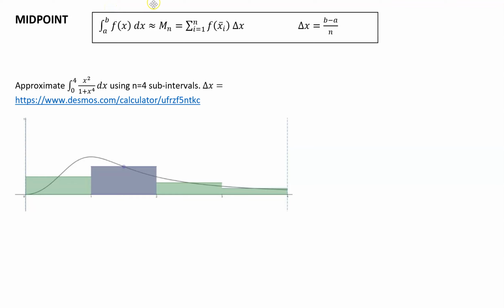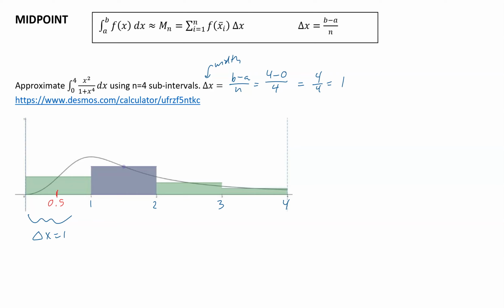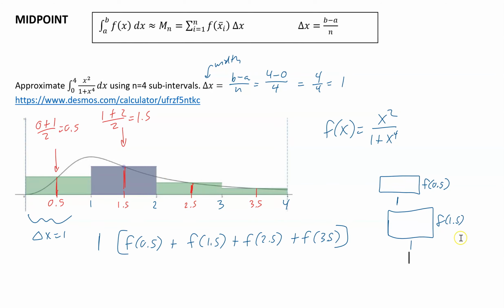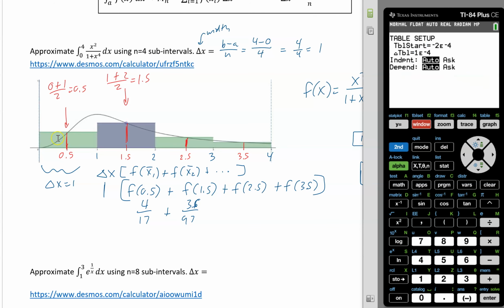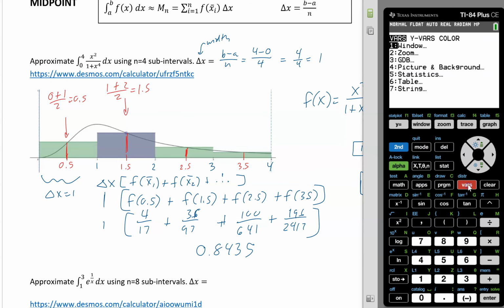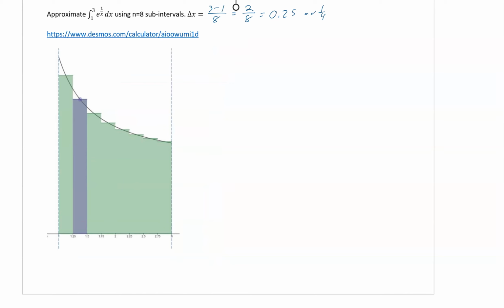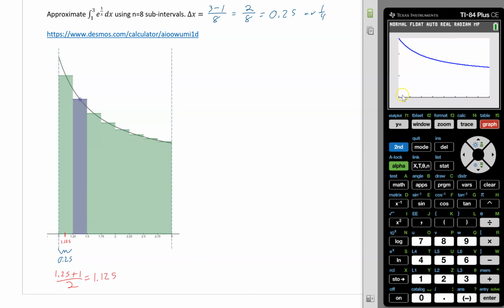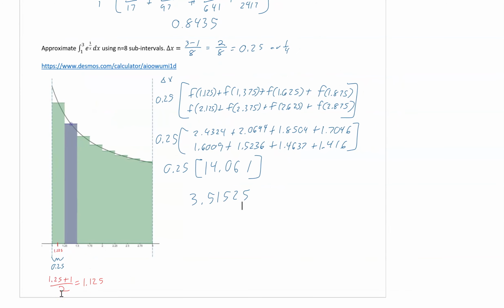7 7a Midpoint approximation integrals